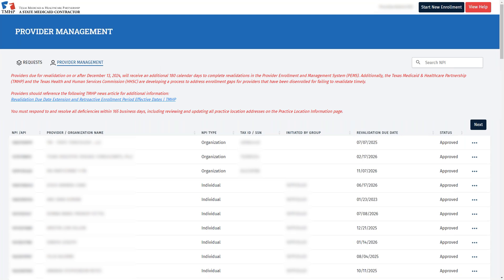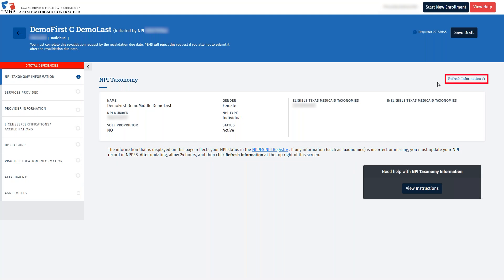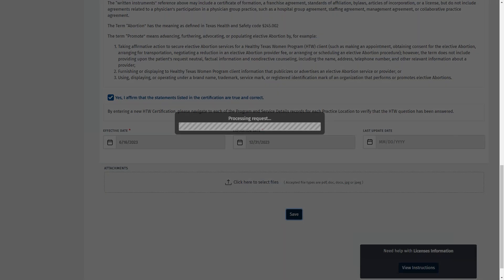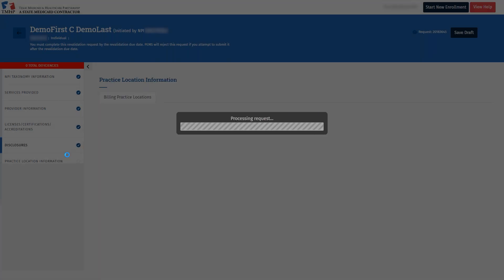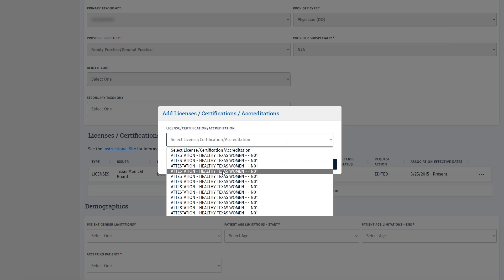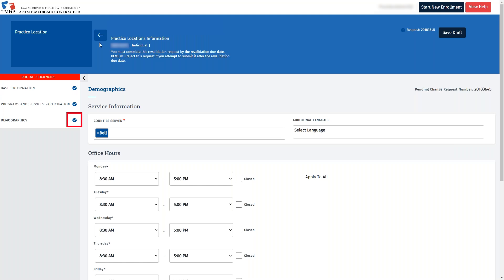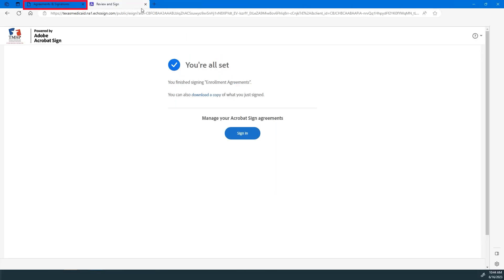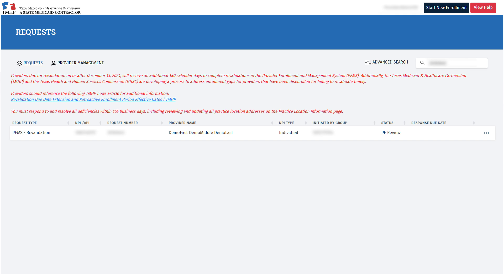Revalidating A Performing Provider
This video will demonstrate how to revalidate a Performing Provider within PEMS from start to finish. It will cover each tab in detail and each field that is required to submit the request.